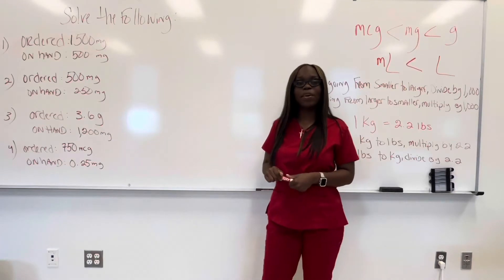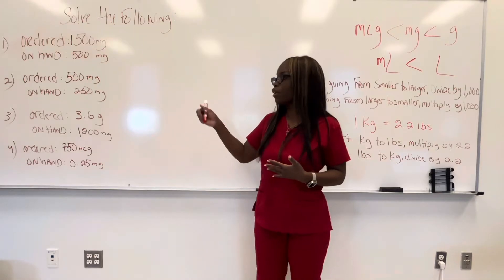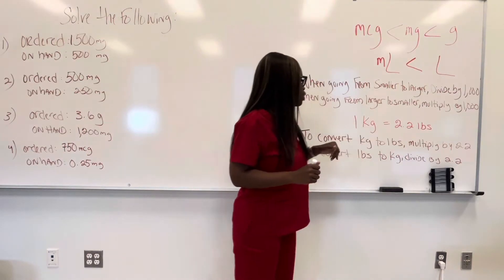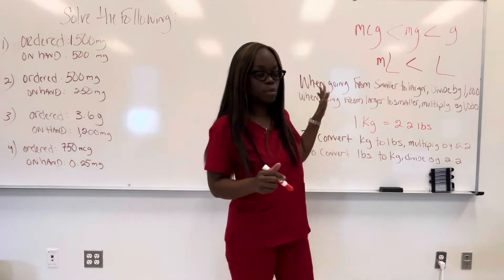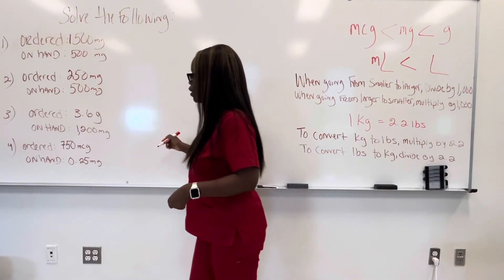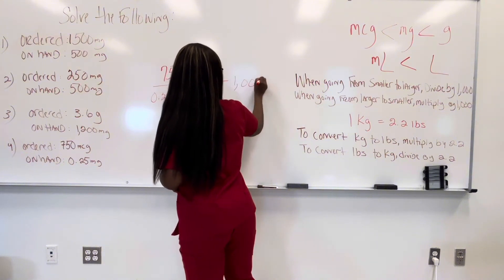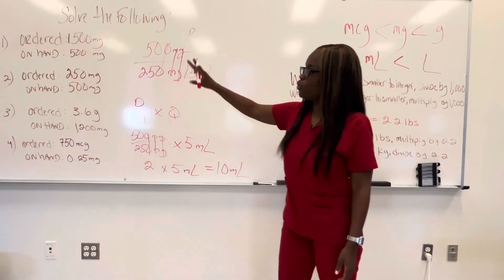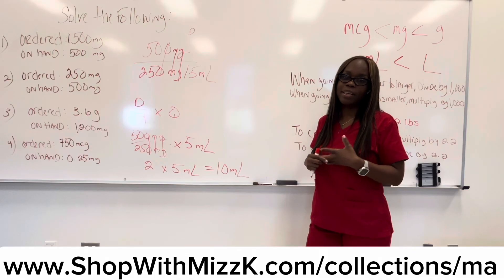Easy Dosage Calculation Formula Pt 1 | Dosage Calculations Made Simple For Medical Assistants